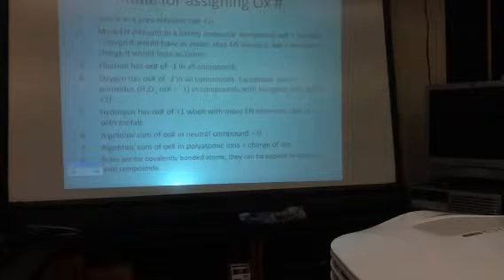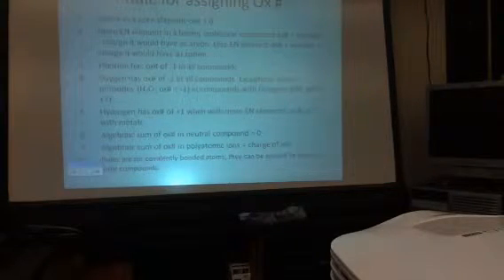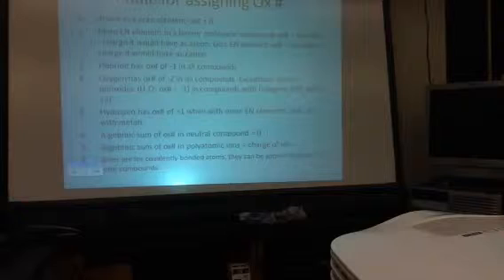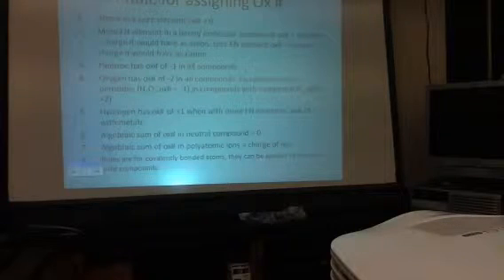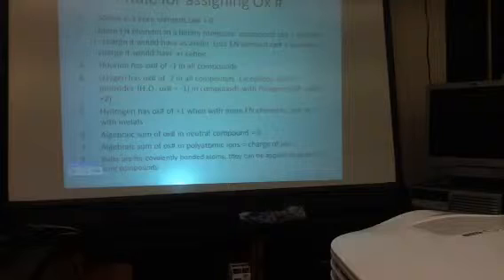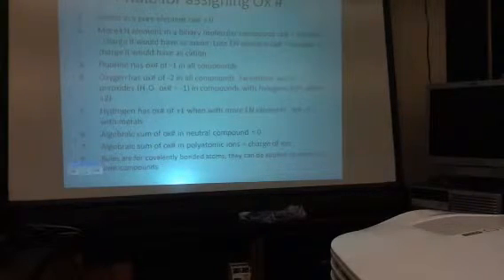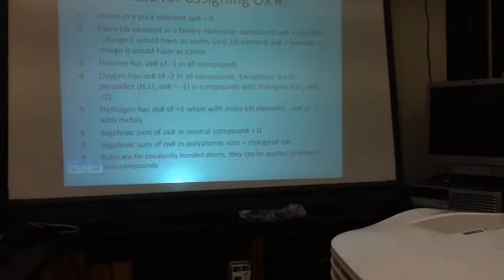Chem 11/19/13 part 1